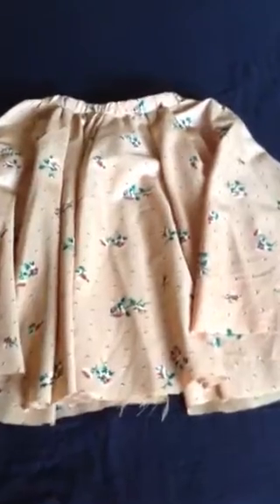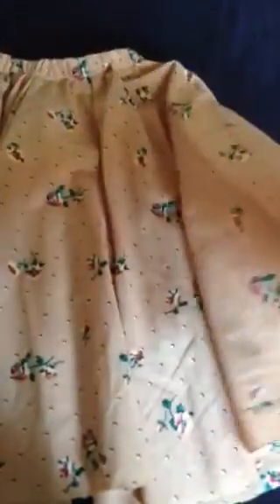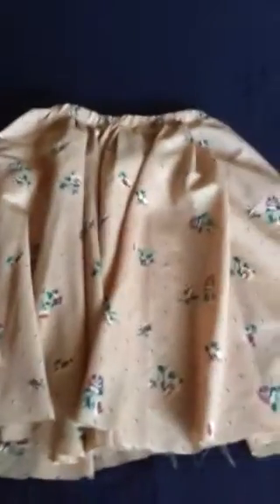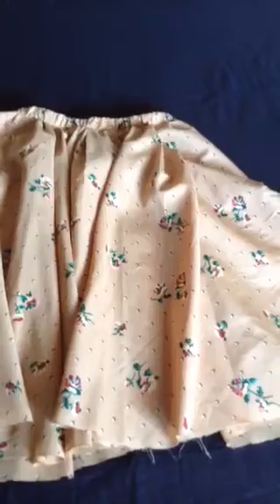DIY gathered skirt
"How to make a gathered skirt" part 2